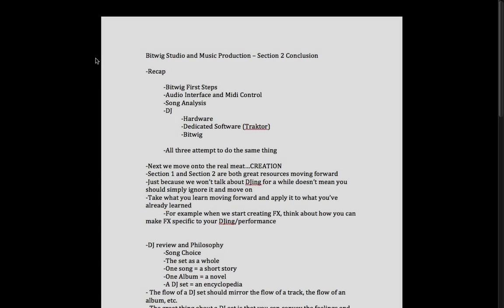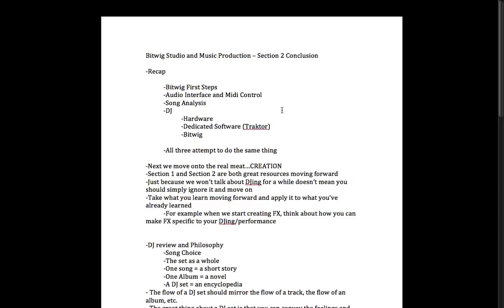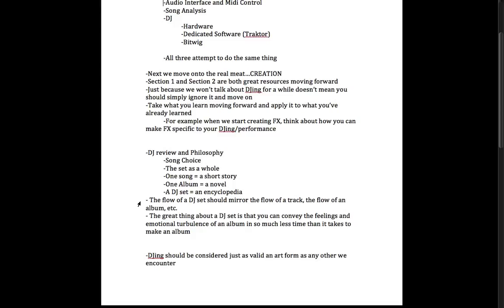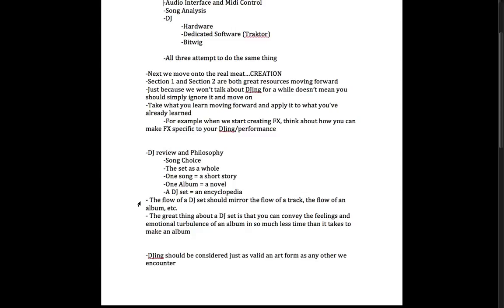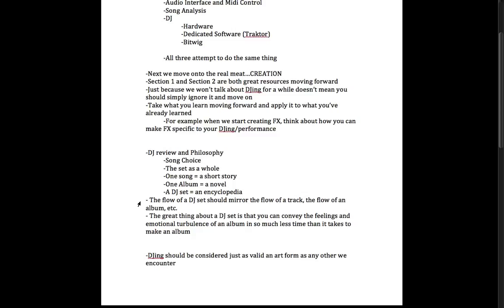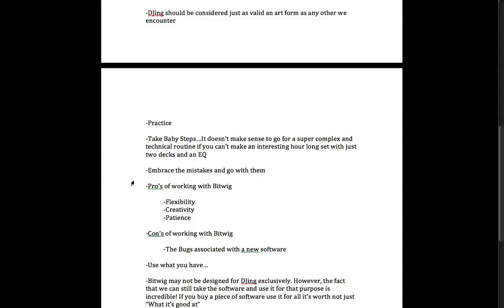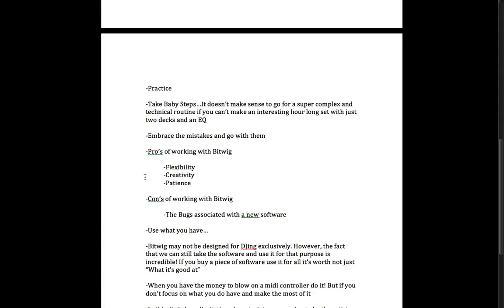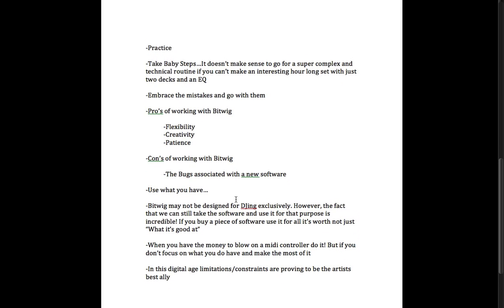Bitwig Studio & Music Production Course - 2.30 - Section 2 Conclusion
In this lesson we wrap up everything we've discussed in section 2. We began this section installing Bitwig and ended it by completing our first live performance.

In this video I try my best to explain my logic for covering the material in the order I'm covering it and I talk a little bit about DJ philosophy.

In section 3 we will begin creating and making our own compositions and music. I can't wait!